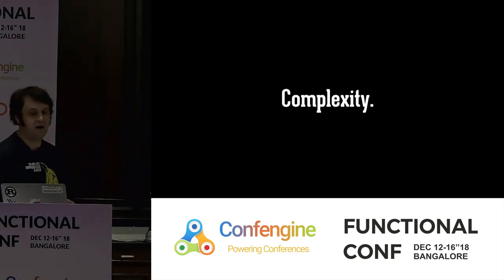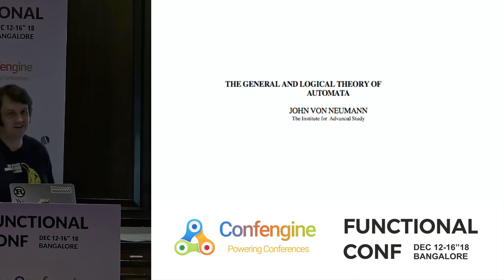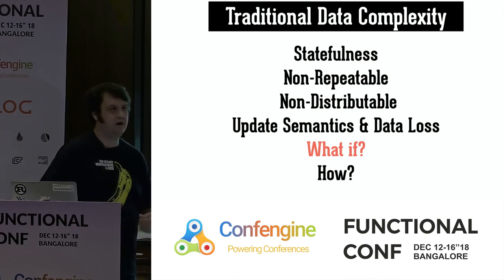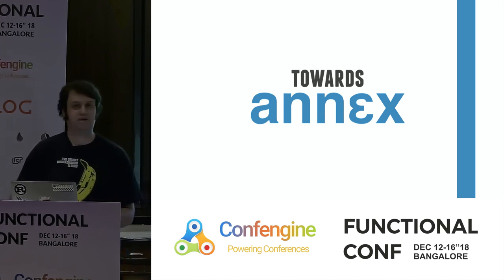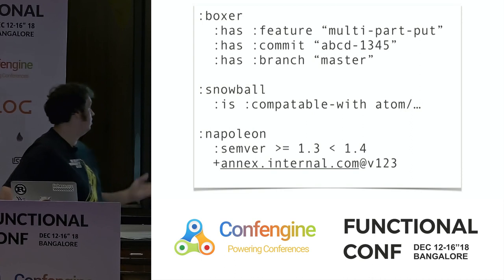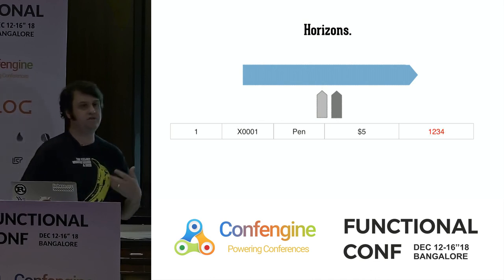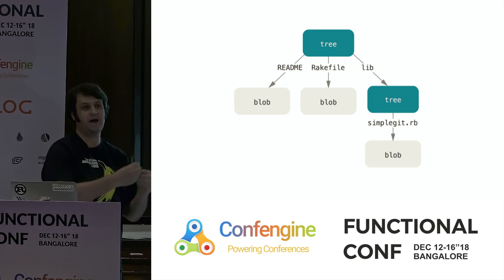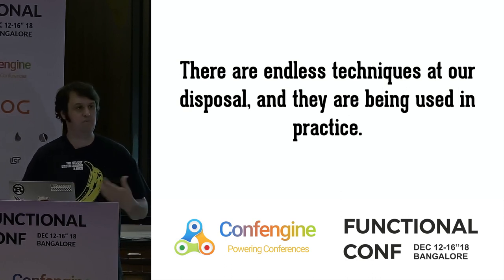Hanging on in Quiet Desperation: Time & Programming by Mark Hibberd at FnConf18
Time has a profound impact on the complexity of the systems we build.

A significant amount of this software complexity comes from either an inability to recall previous states or the inability to understand how a state was arrived at.

From the foundations of AI, LISP and functional programming [1], to causality in distributed systems [2], to the more grungy practices of immutable infrastructure, or the unreasonable effectiveness of fact-based approaches to large scale data systems; the ability to adequately cope with time, and the change and conflict it inevitably creates, is a common thread to being able to build and reason about these systems.

This talk looks at the impact of time on system design. We will walk through examples of large-scale systems and their battles with complexity. At the end of the talk, the audience should start to see the common spectre of time and have an appreciation of how understanding time is fundamental to maintaining clarity, correctness and reliability in systems.

[1] Situations, Actions, and Causal Laws
John McCarthy

[2] Times, Clocks and the Ordering of Events in a Distributed System
Leslie Lamport